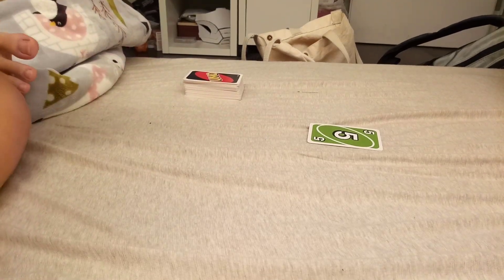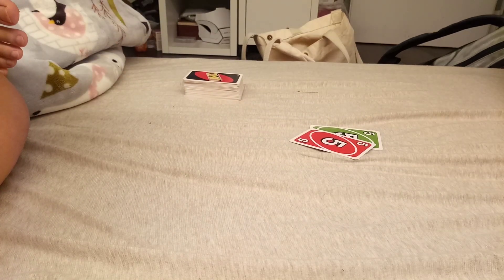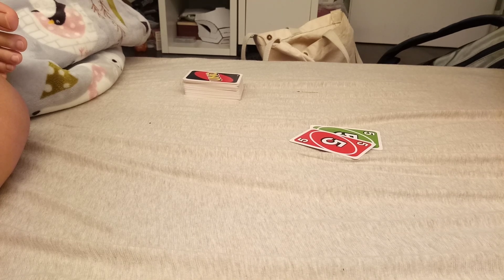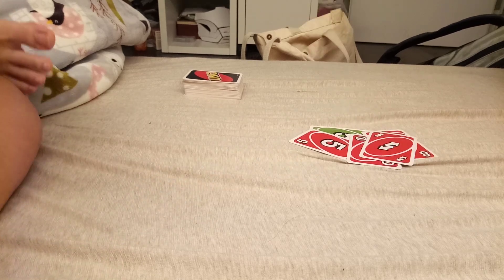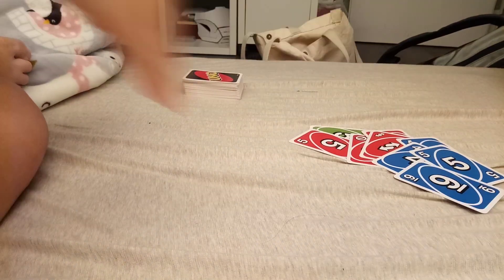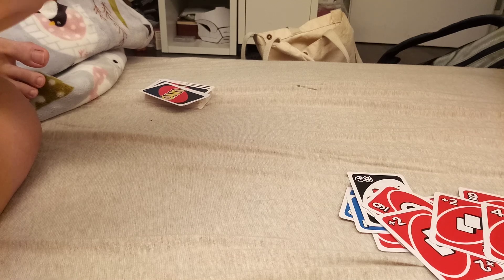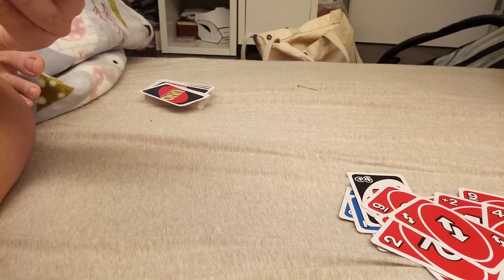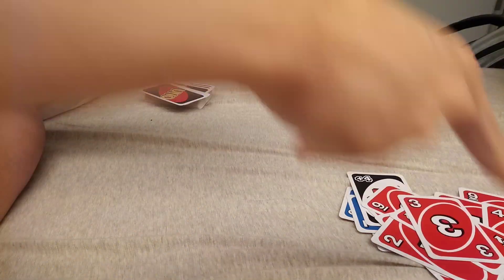Day 239 of playing Uno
snap